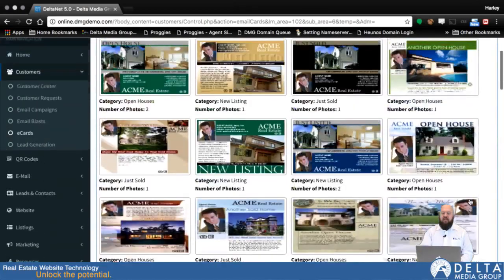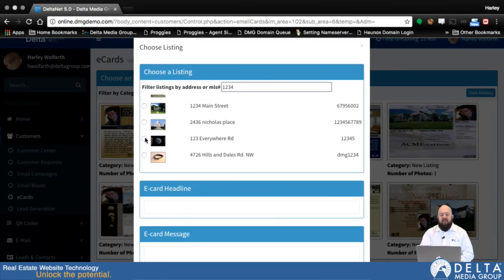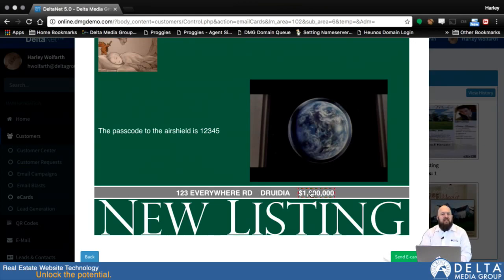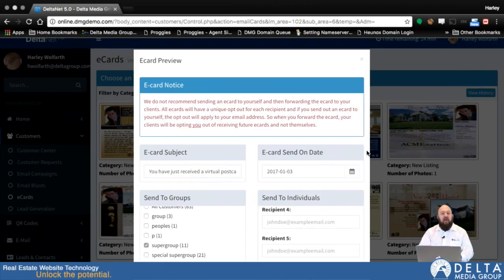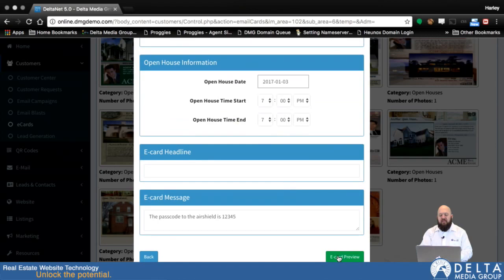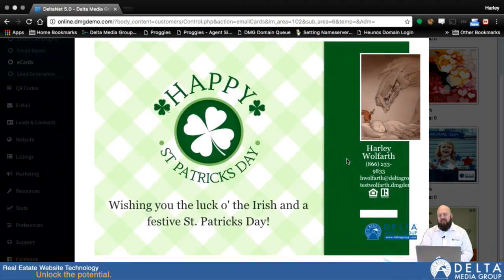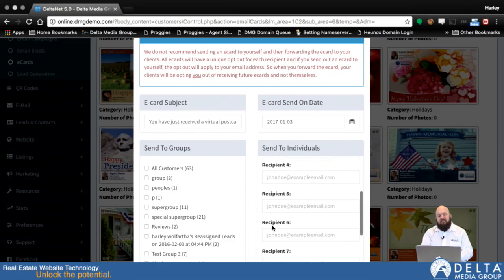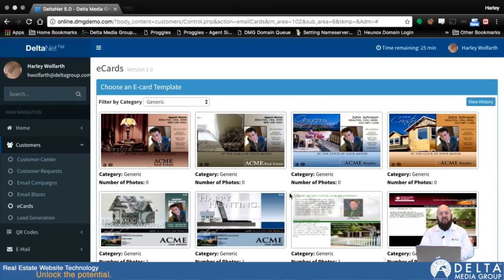Tech Tuesday's Live Training - ECard Tutorial [DeltaNet 5]